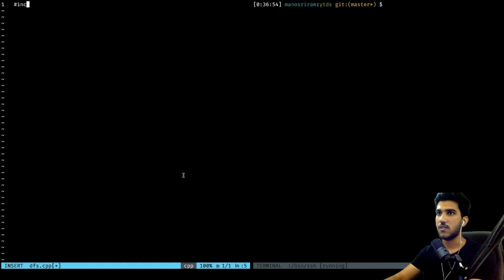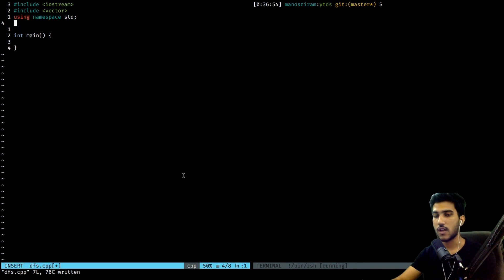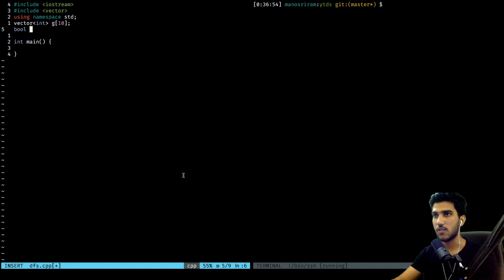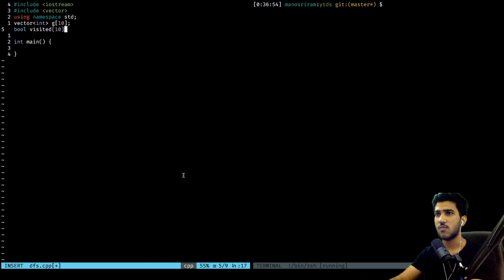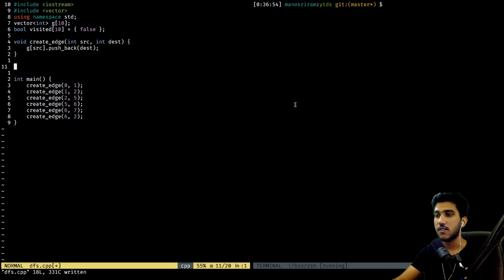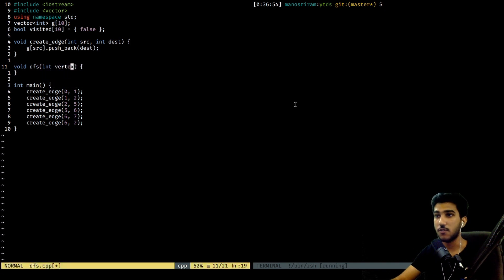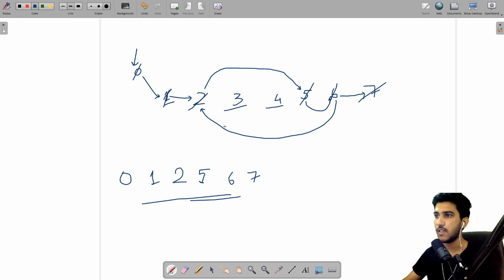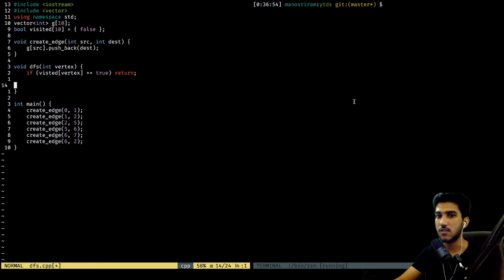DFS Code Implementation in C++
Let us implement DFS in C++!